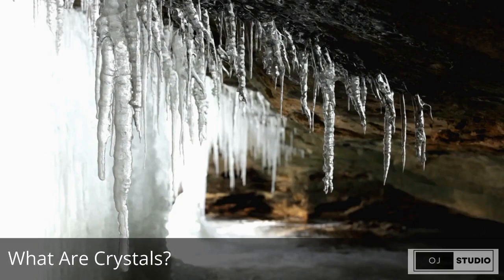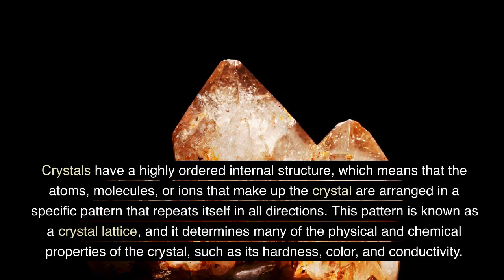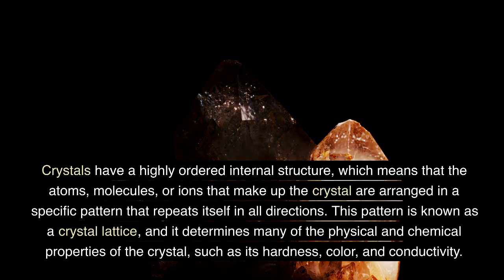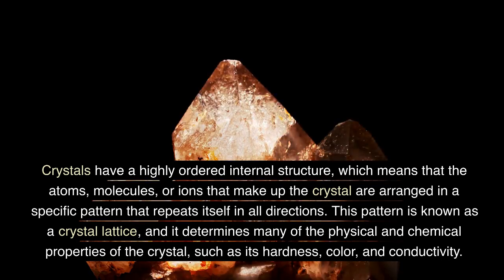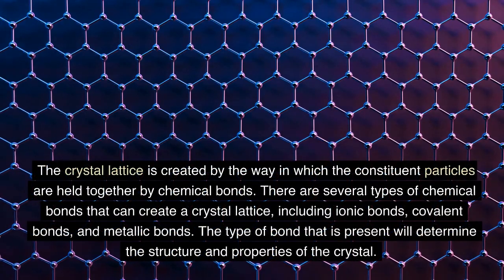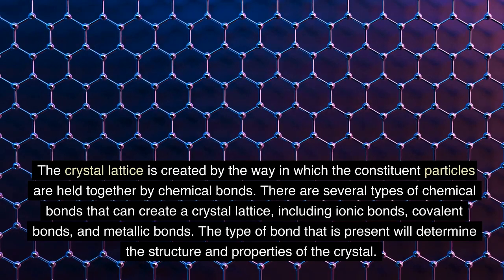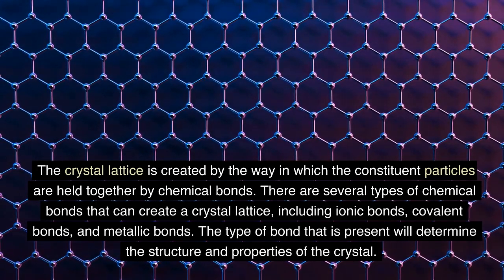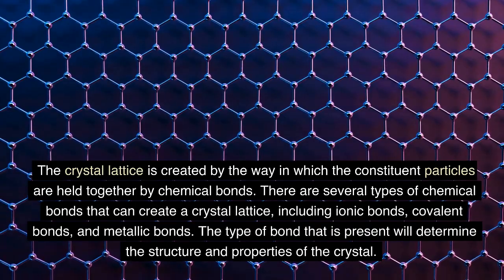What Are Crystals? | Crystal Formation | Science | General Knowledge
everyday questions and logical answers behind!!